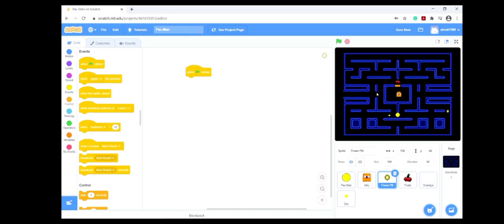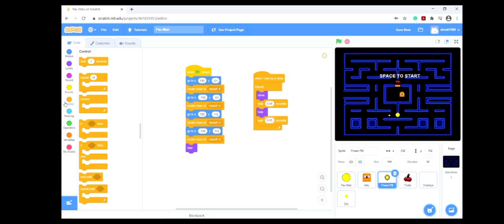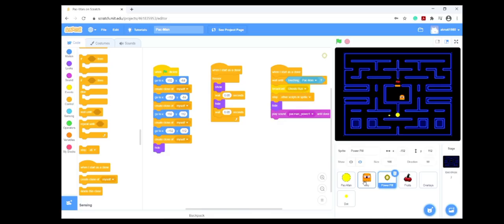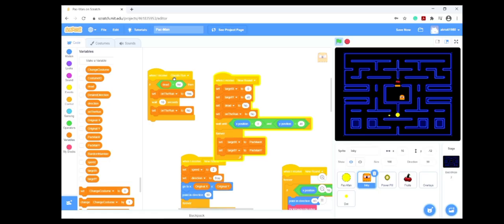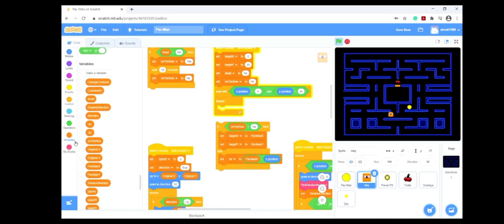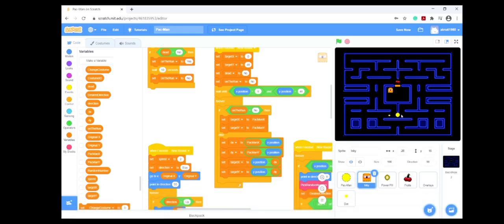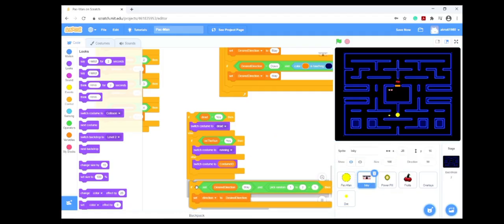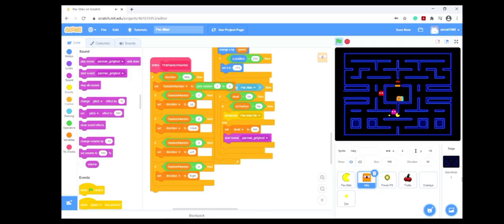Pacman's Revenge-Setting the Ghost on run